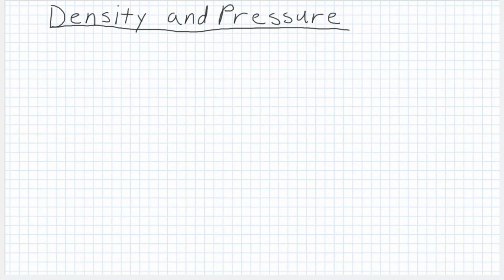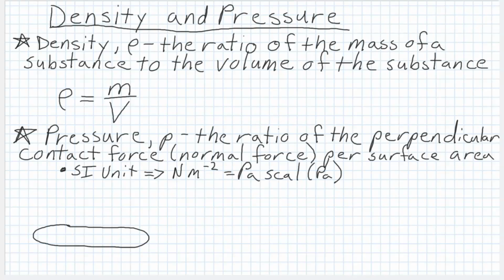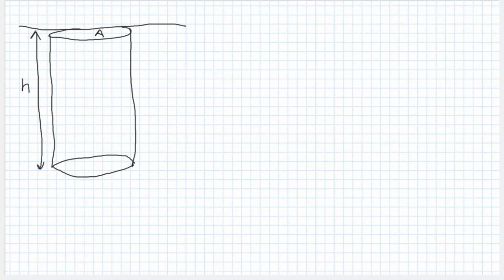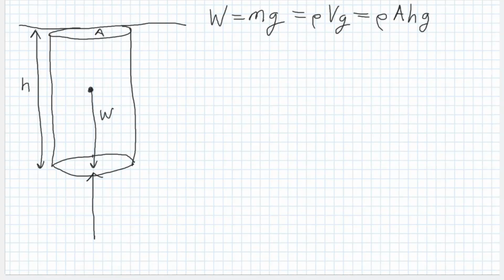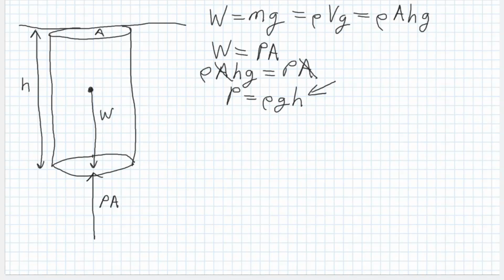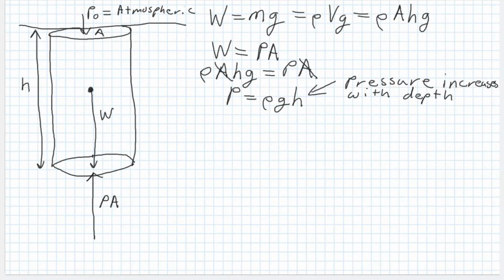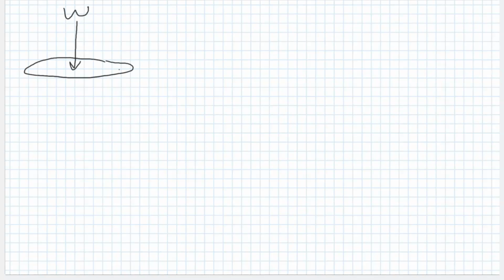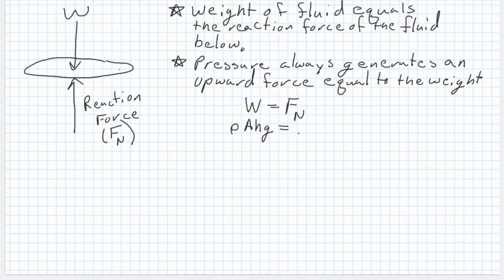Density and Pressure